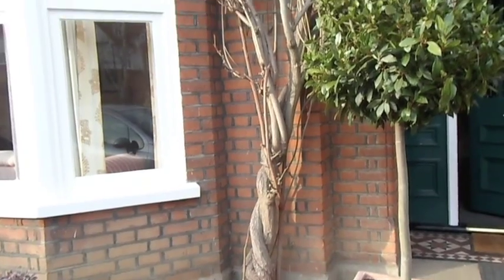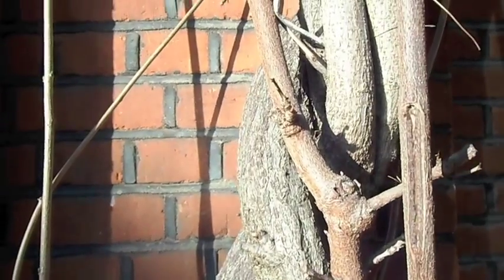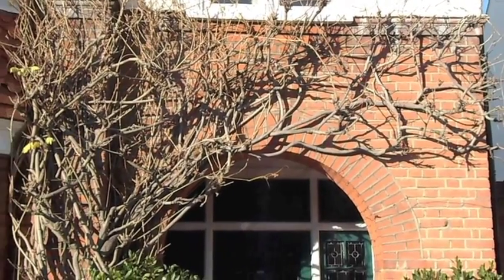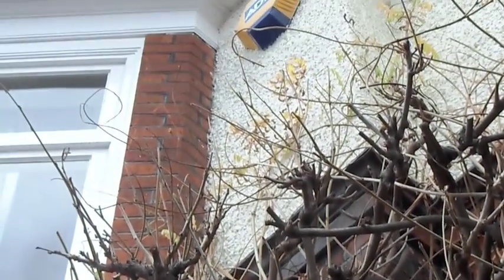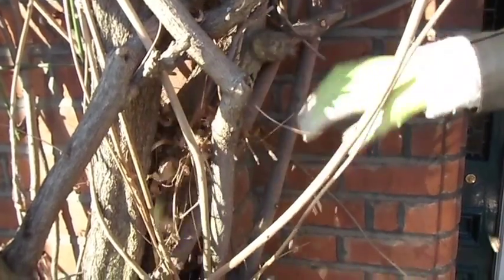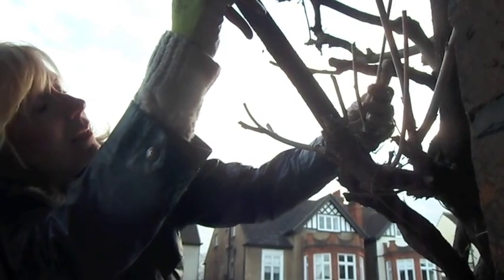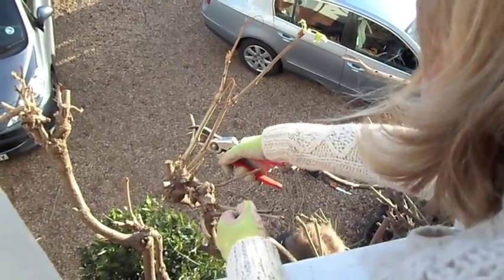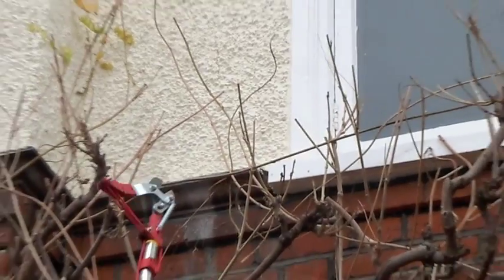How to Prune Wisteria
A short video showing you how to winter prune your wisteria in preparation for the spring.